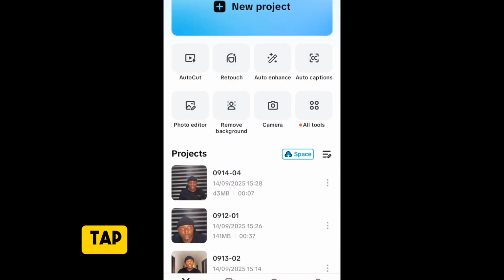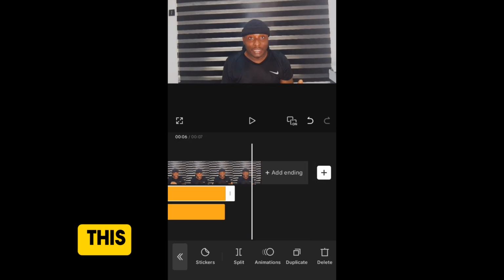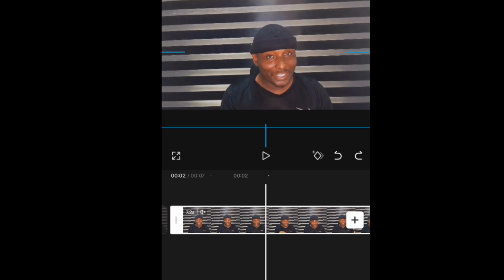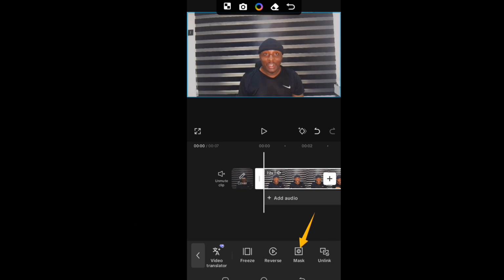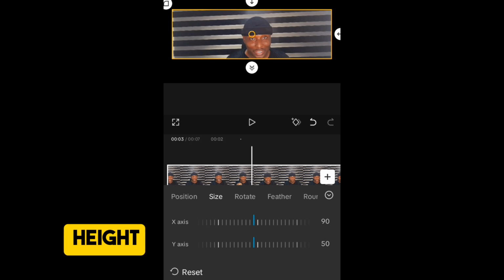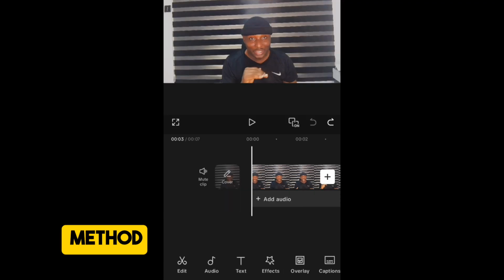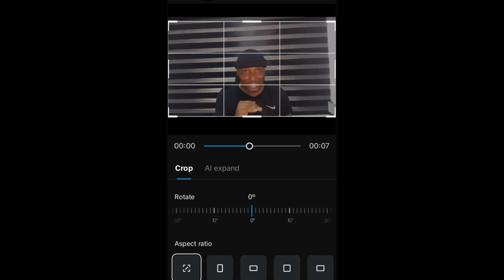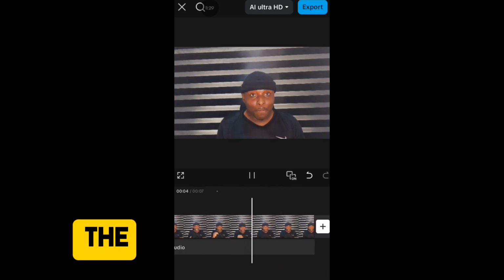How to crop and resize videos in capcut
Want to know how to crop an unwanted background in CapCut? 👀 In this easy mobile editing tutorial, I’ll show you step by step how to remove unwanted background from your video using just your phone.

Whether you’re editing for TikTok, YouTube Shorts, or Instagram Reels, this CapCut trick will help your videos look clean and professional. No green screen, no complicated tools—just CapCut on mobile!

👉 Watch till the end for pro tips to make your background edits look seamless.